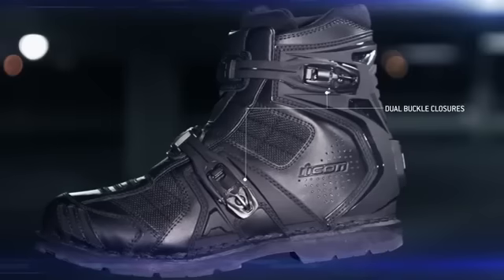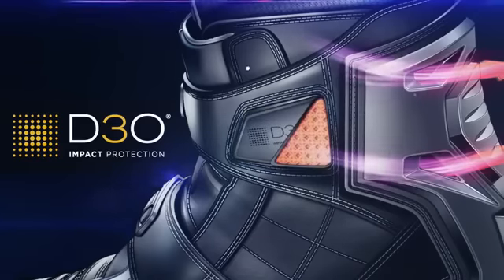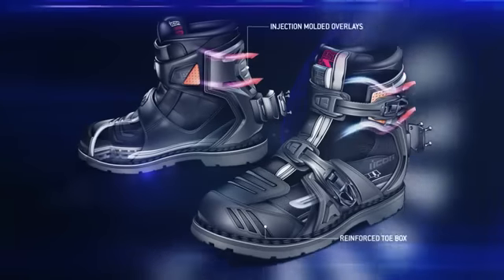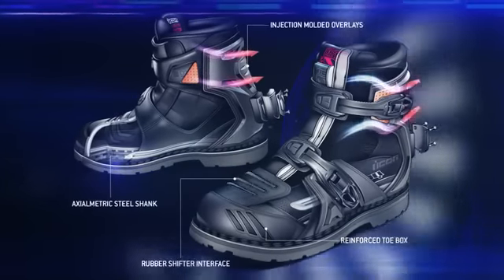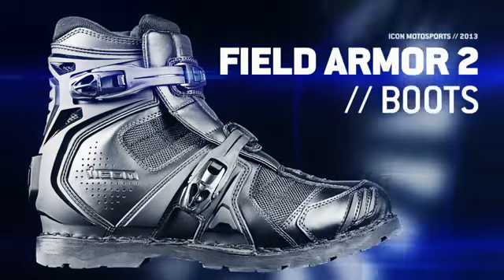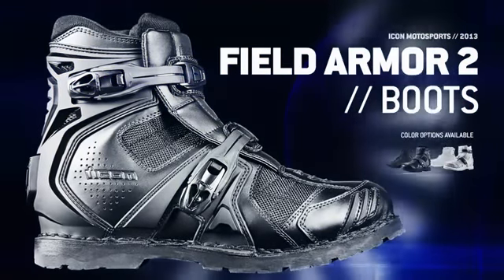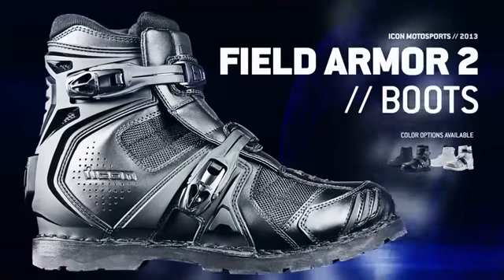Icon Field Armor 2 Boot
There are many situations that call for balance and delicacy. The Field Armor 2™ Boot is not for those times. Leather and ballistic nylon chassis, Goodyear Welt Construction, slip resistant outsole, and dual buckle closures forge a heavy artillery silhouette. D3O® ankle insert, durable heel and toe boxes, axialmetric steel shank, and rubber shifter interface equip the Field Armor 2™ Boot for long-term motorcycle deployment. When diplomacy fails, and the only answer is a campaign of shock & awe, the Field Armor 2™ Boot answers the call.